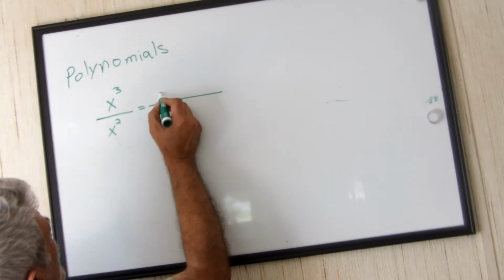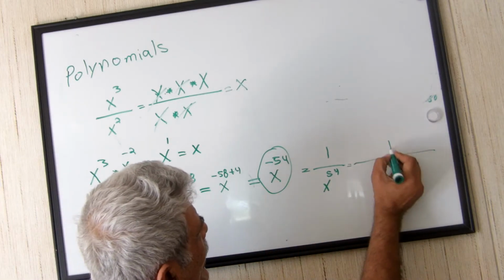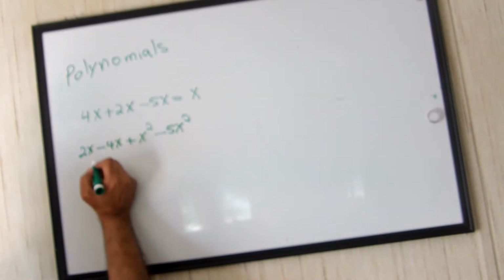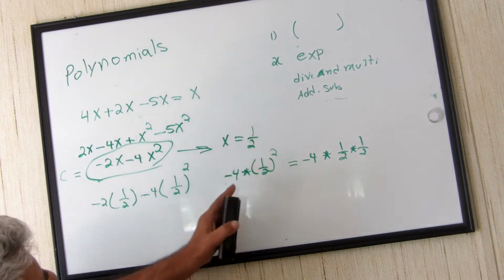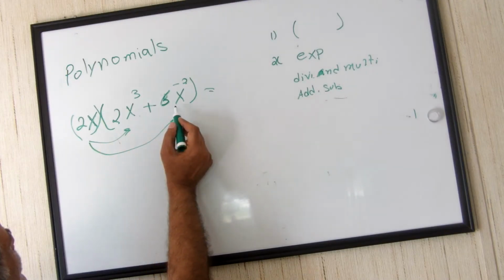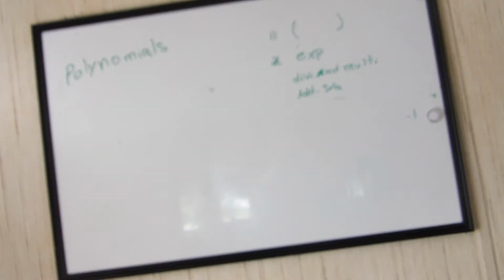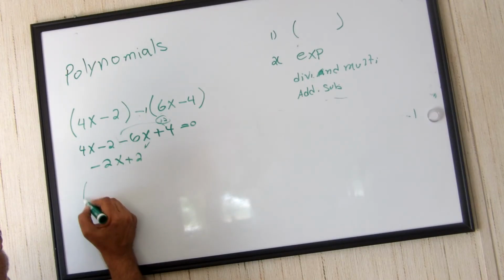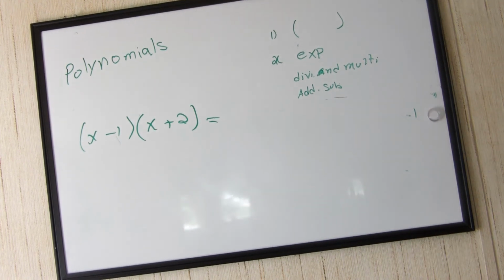IT engineering college algebra polynomials2v10